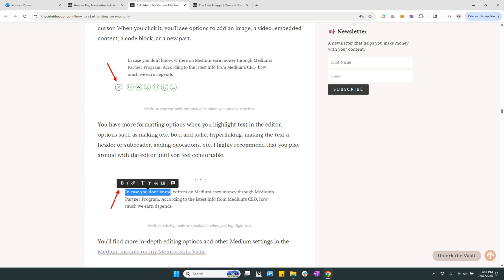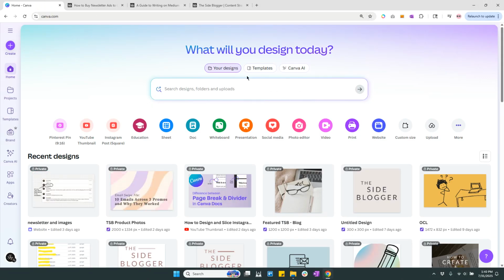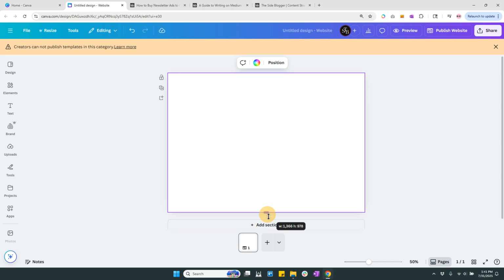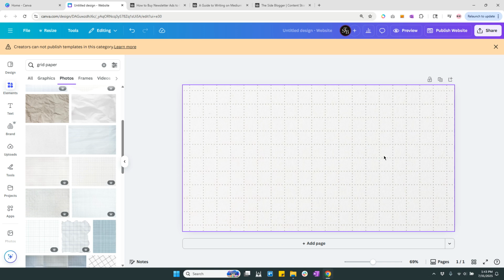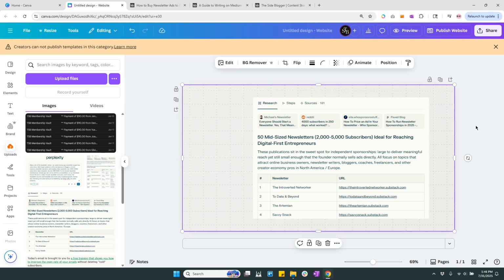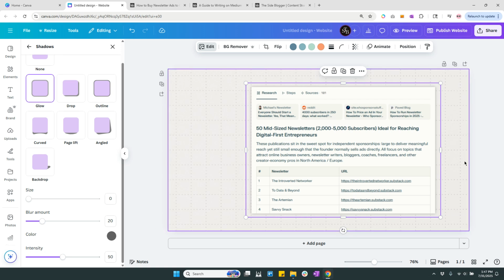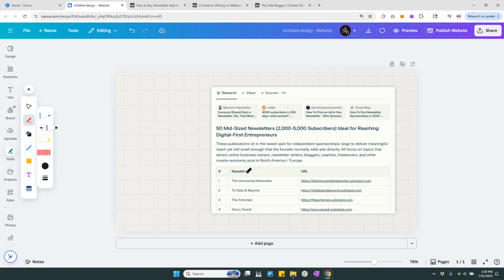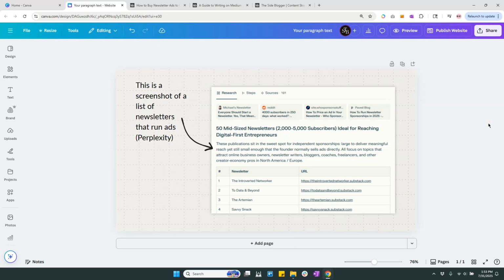How to Spice Up Your Screenshots Using Canva (For Your Blogs and Articles)